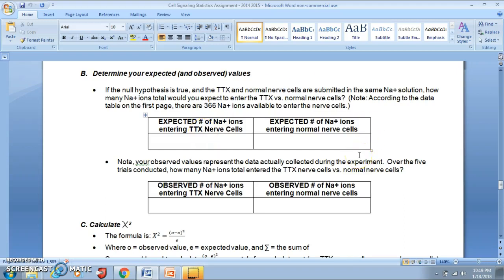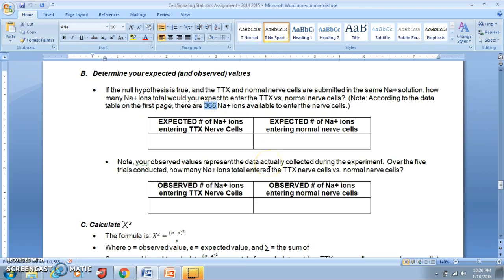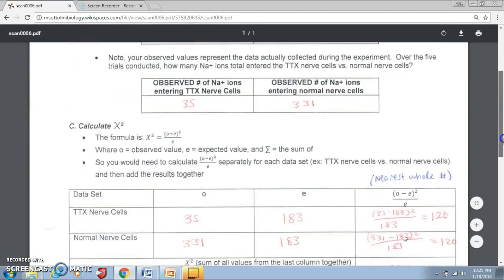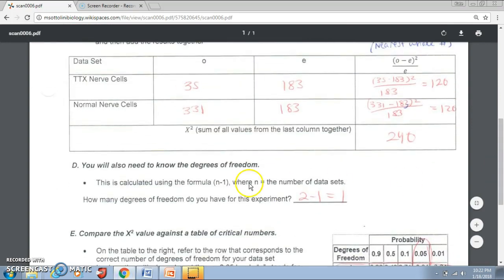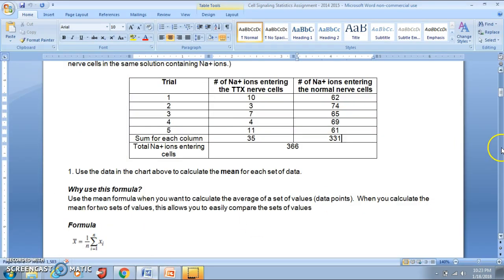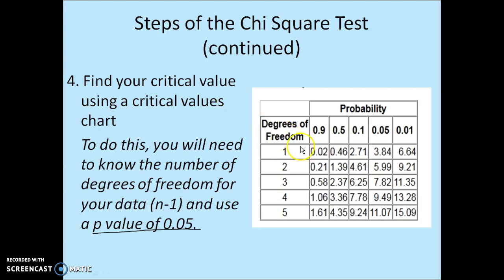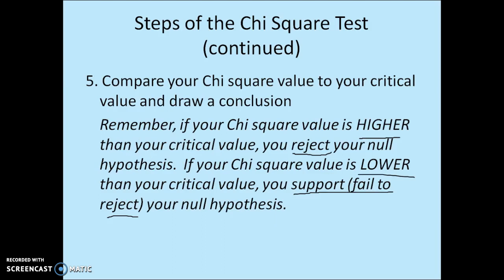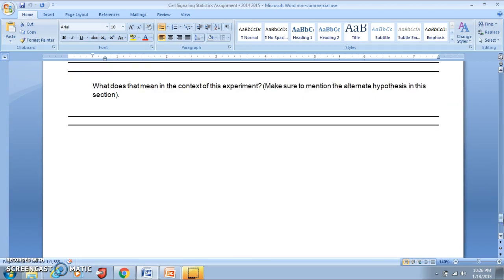Cell Signaling Statistics Video (#2)